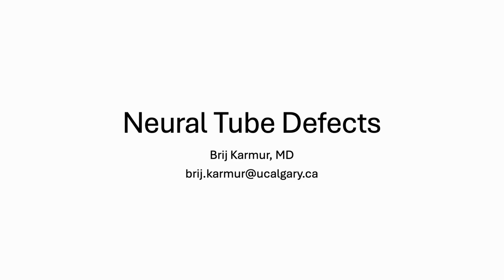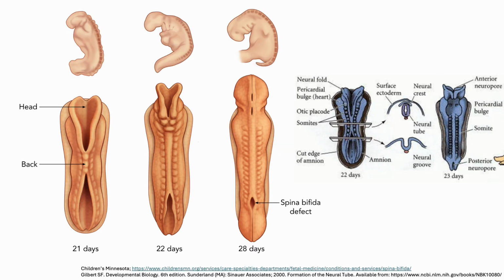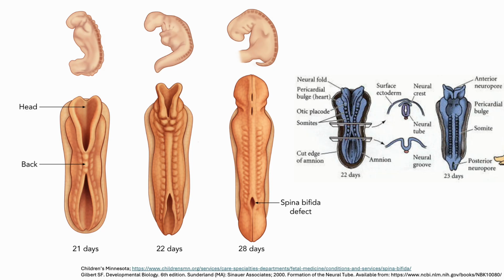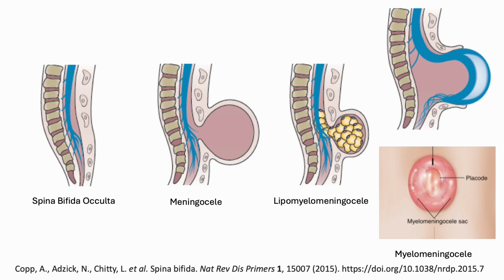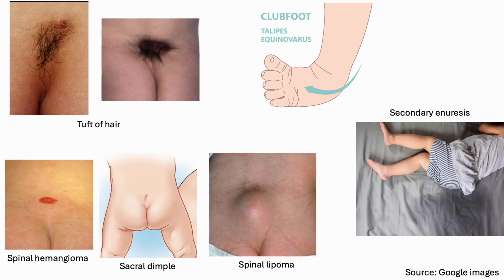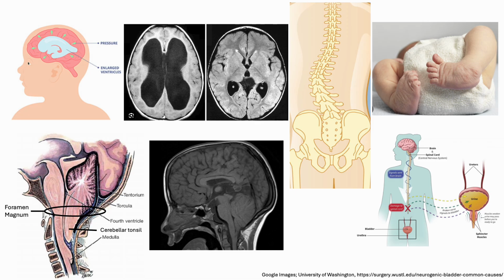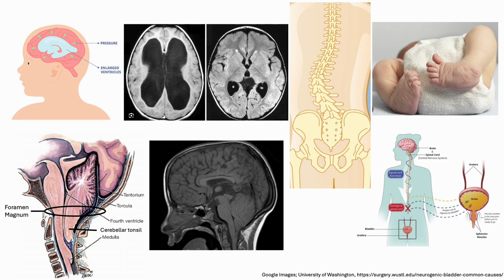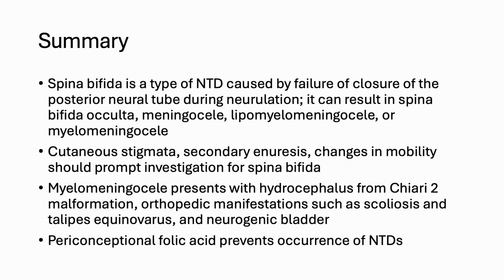uofc Neural Tube Defects